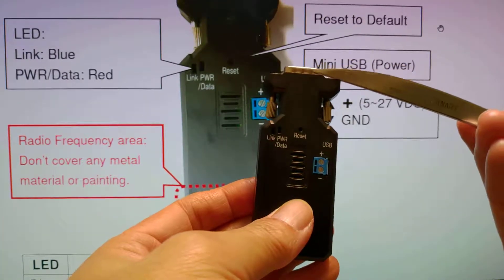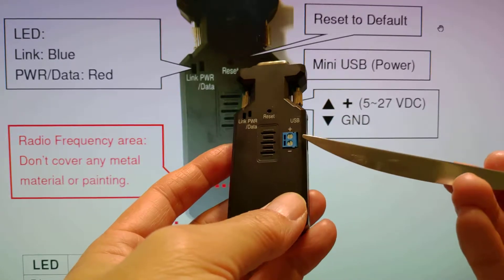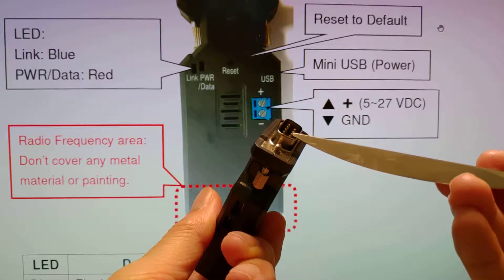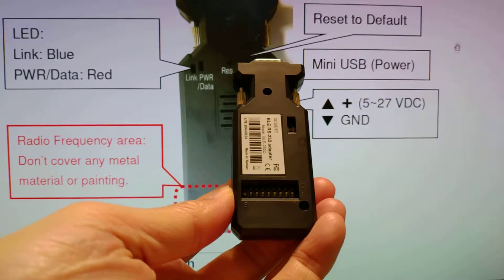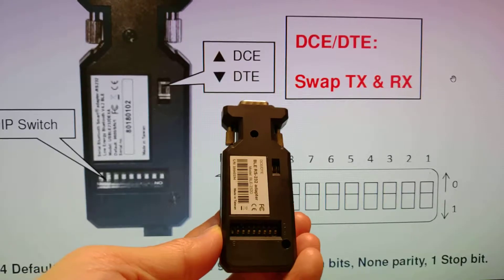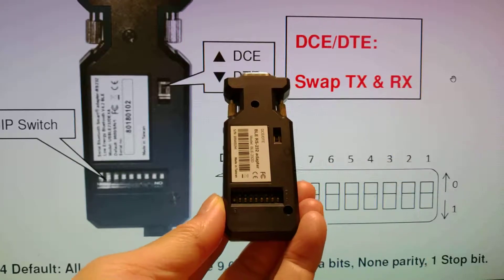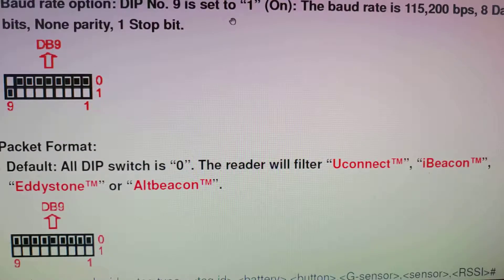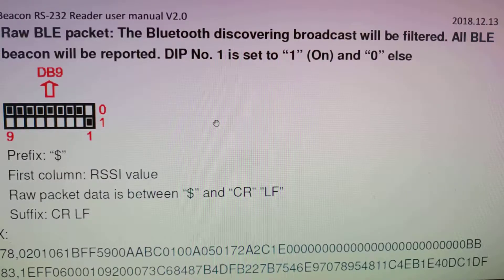Bluetooth BLE RS-232 Beacon Reader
The video introduces the Bluetooth BLE RS-232 Beacon Reader. The adapter will scan all Bluetooth BLE beacon, include the iBeacon, Eddystone, Altbeacon, TPMS or other beacon message.